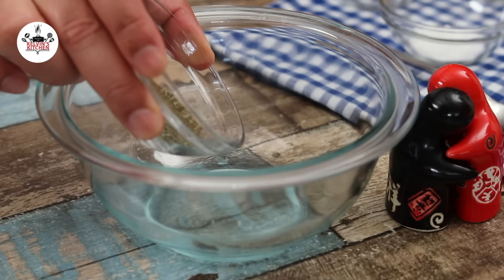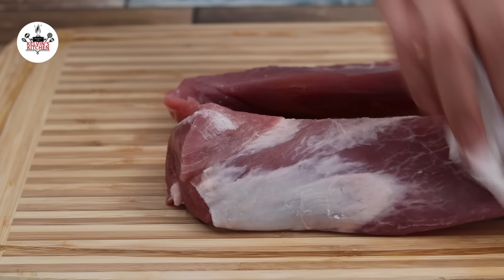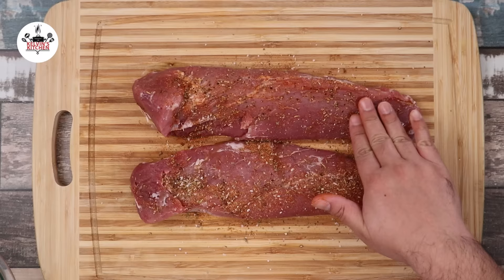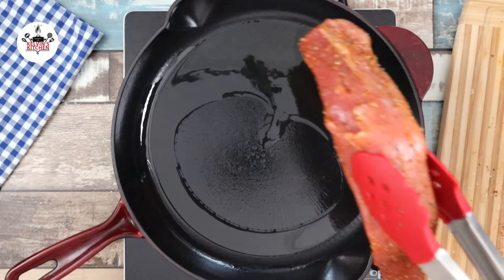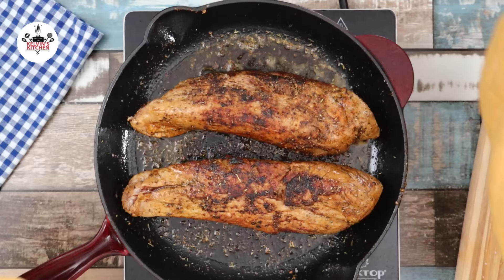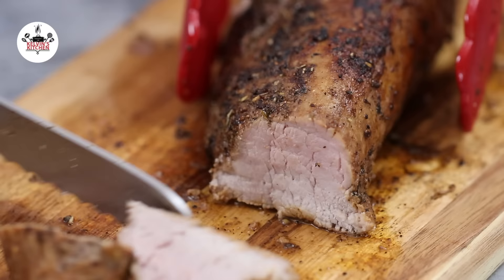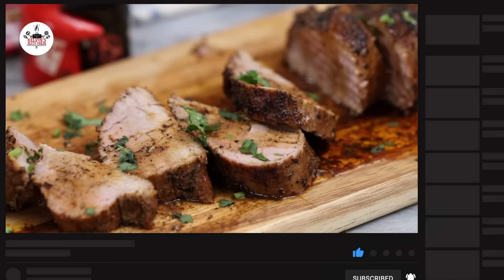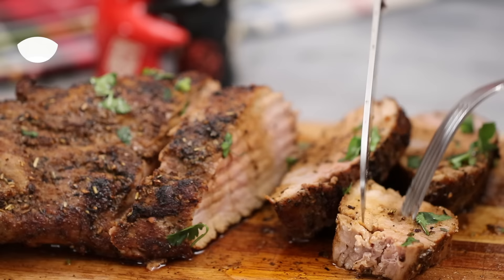Never Dry Again: Juicy Pork Tenderloin Secret Revealed (Ready in 20 Min!)"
Discover the secret to juicy, never-dry pork tenderloin in just 20 minutes! Perfect for busy weeknights.

If you're looking for a delicious and easy pork tenderloin recipe, then you'll love this one! This recipe is perfect for any meal, and it will leave your kitchen smelling incredible! Plus, it's a simple recipe that you can easily customize to your taste!
My Roasted Pork Tenderloin Recipe

*Subtitles are available in all languages. Please enable subtitles in your subtitle language.

Super flavorful, juicy, and tender Pork Tenderloin with a lovely crust.

Enjoy My Roasted Pork Tenderloin Recipe

In this video Enameled Cast Iron Skillet,12.5 Inch

Favorite Cooking Tools:
Instant Vortex Plus, Air Fryer, with ClearCook, 6 Quart

Topic:

pork tenderloin recipe
pork tenderloin transformation
how to cook pork tenderloin

easy pork tenderloin recipes
best way to cook pork tenderloin
pork tenderloin dinner ideas
flavorful pork tenderloin recipe
juicy pork tenderloin marinade

pork loin (common misspelling)
oven roasted pork tenderloin
pan seared pork tenderloin
pork tenderloin internal temperature